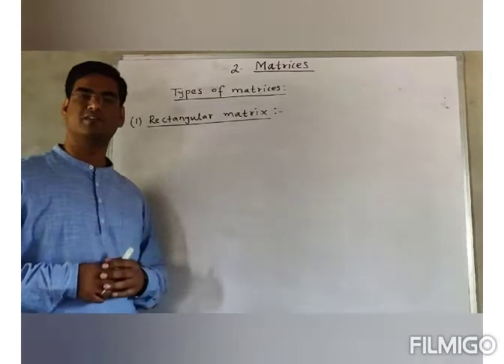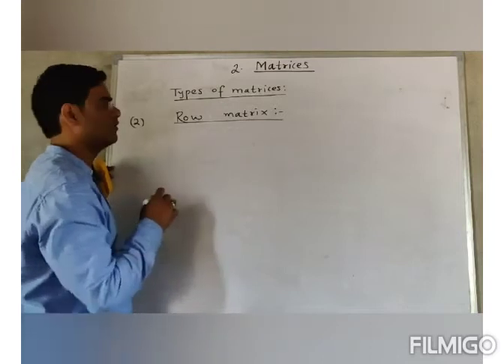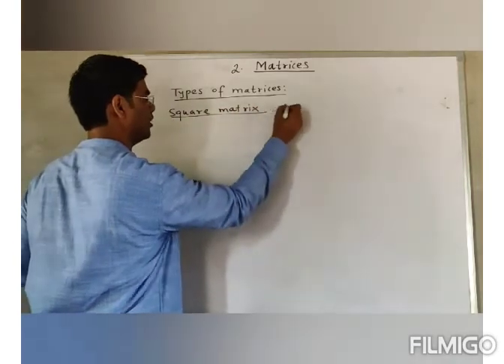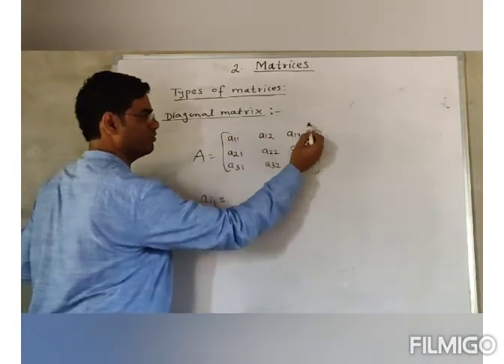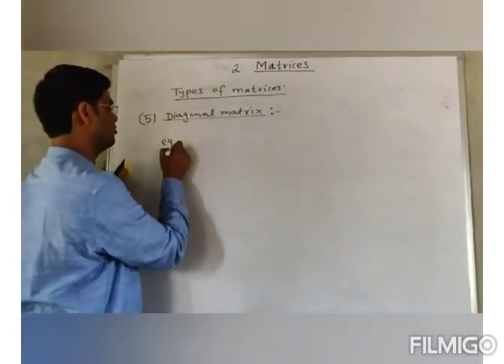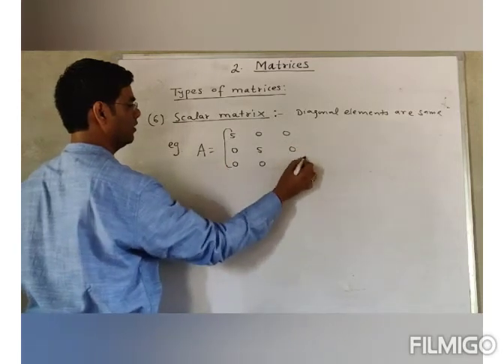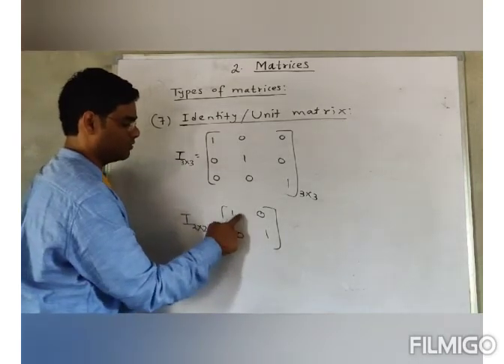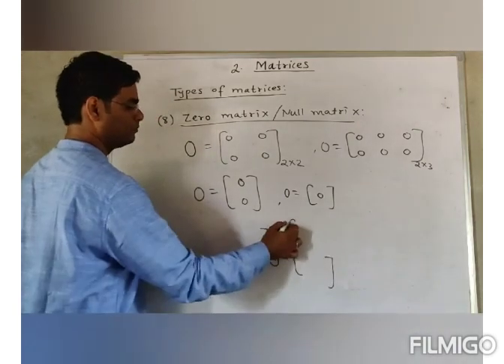TOPIC :- MATRICES (PART 2)